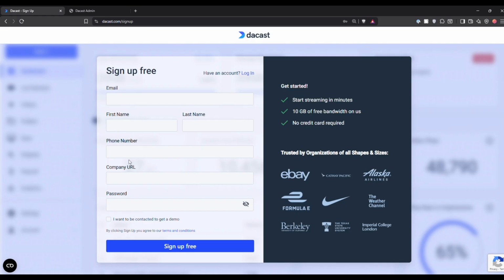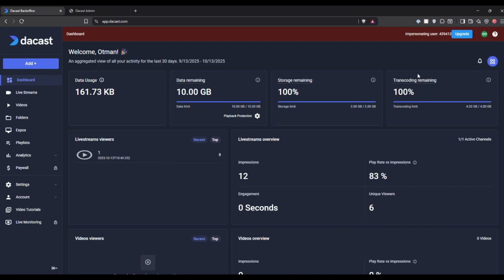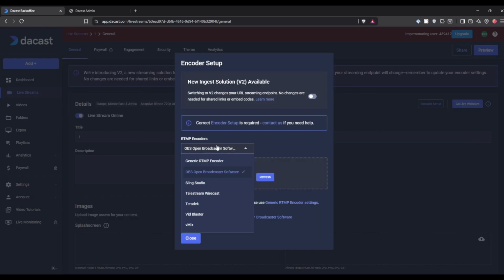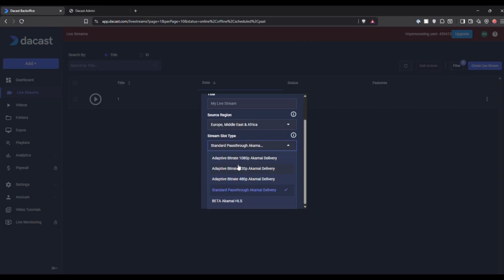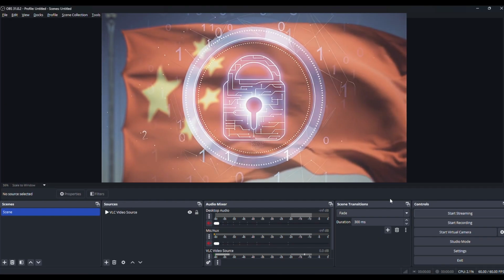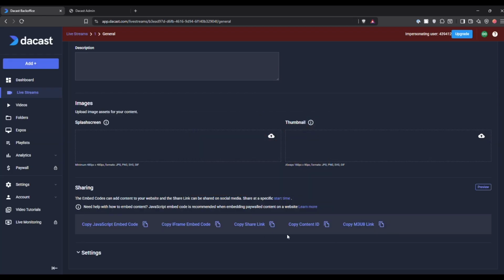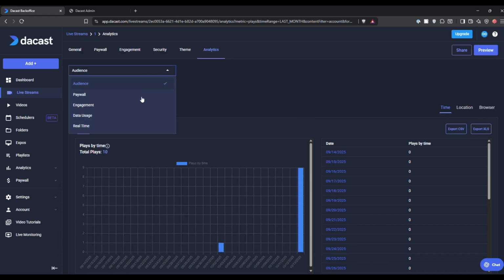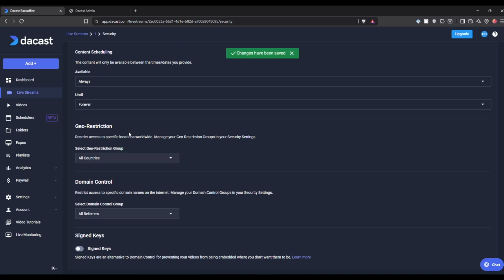Dacast Demo Series | Reach China & the World with One Streaming Platform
Need to stream video reliably into mainland China?

In this quick Dacast demo, discover how to set up your account, create a live stream, and deliver high-quality video to audiences in China and around the world.

Dacast provides a professional, secure, and scalable streaming solution with global CDN delivery, monetization tools, and full white-label control. Perfect for corporate events, education, media, and OTT platforms that need reliable China video delivery.